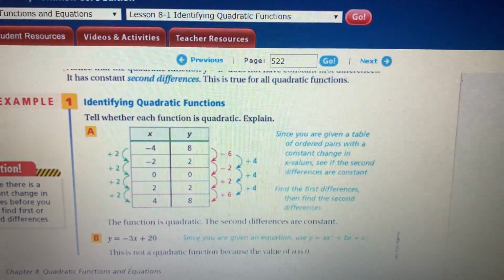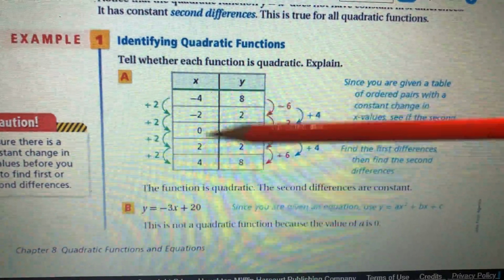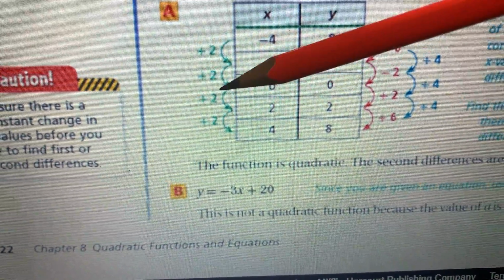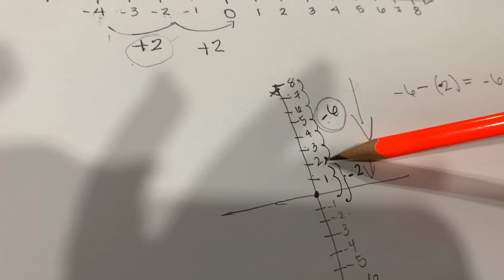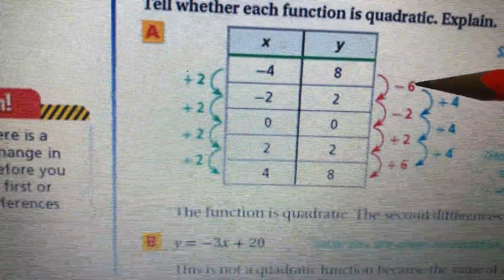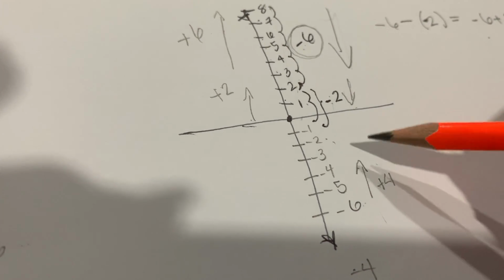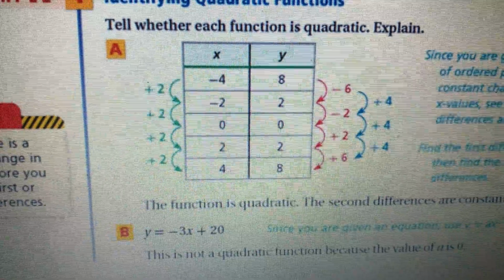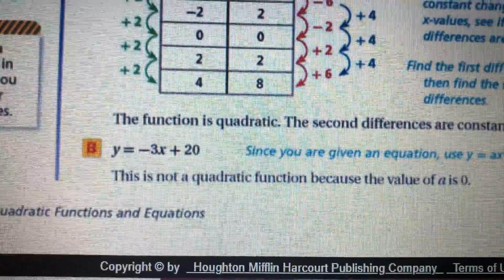Identifying quadratic functions Ex 1